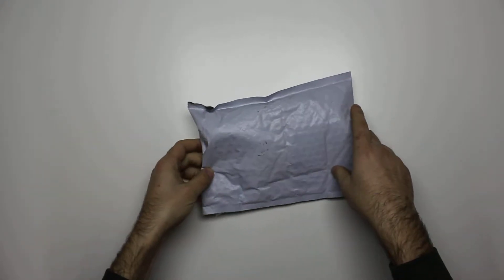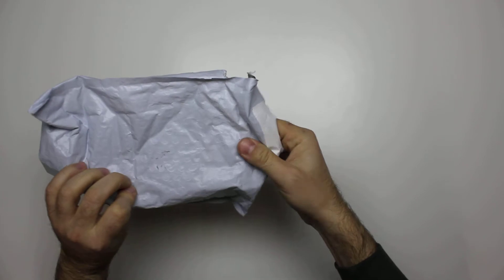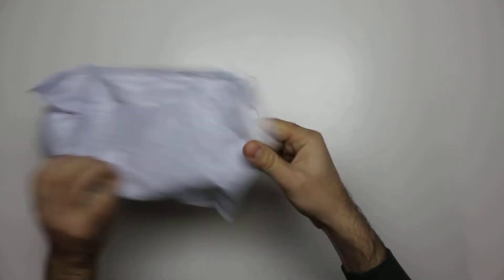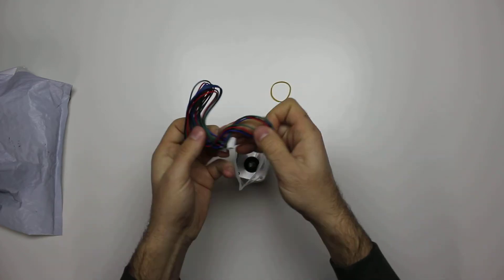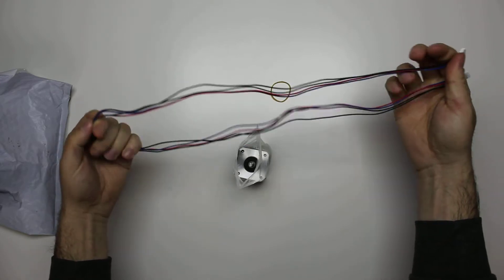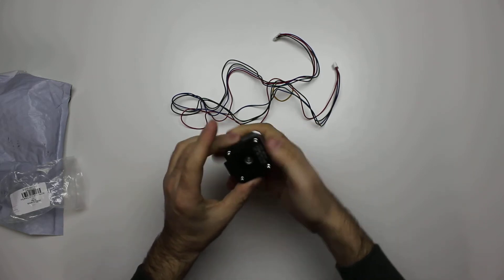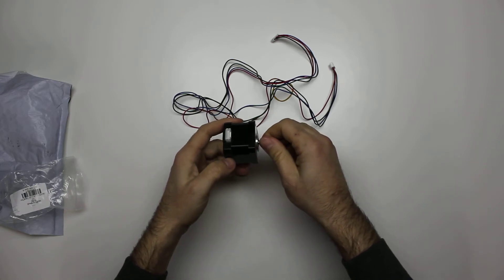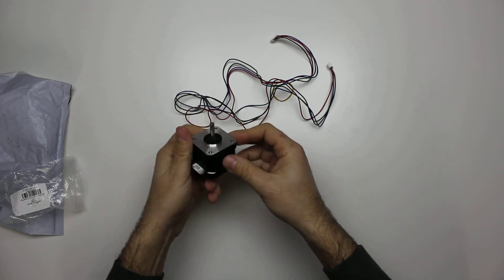Unboxing Nema 17 Anet Linear Screw 2 Phase 42 Stepper 1.8 Degree Motor For 3D Printer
Just a spare part for Anet A8 3D printer in case anything happens with the 5 motors currently in service.